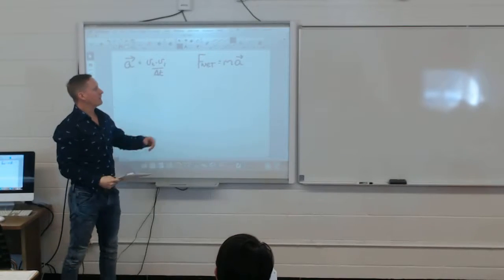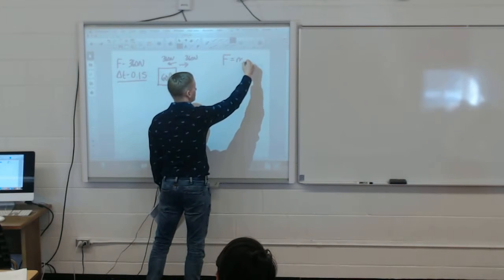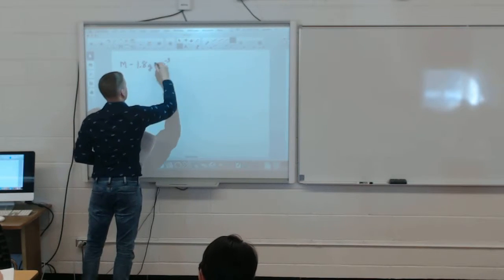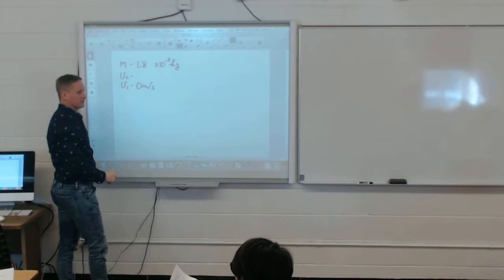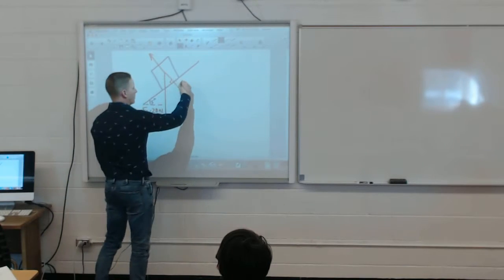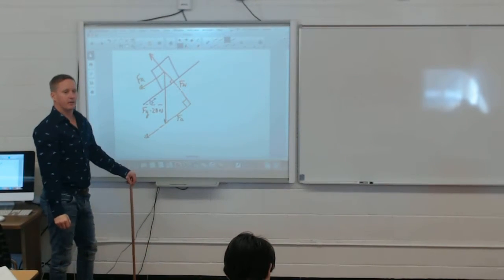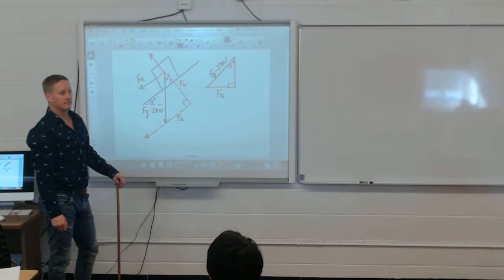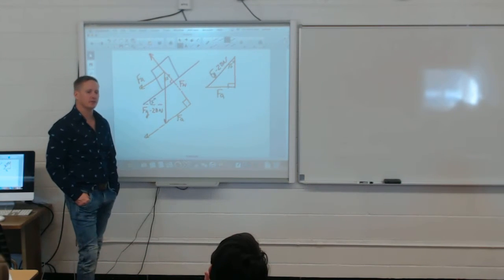Page 147 Question 3